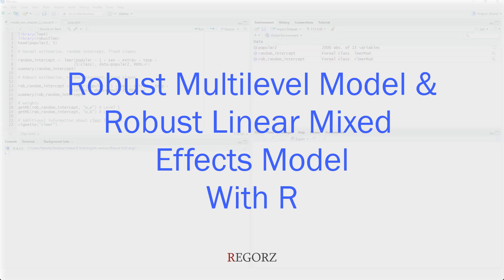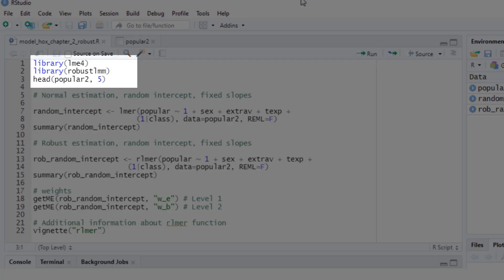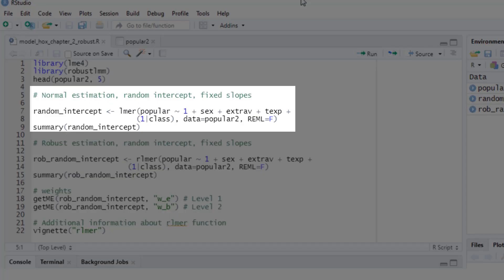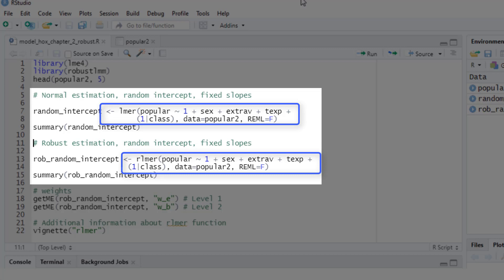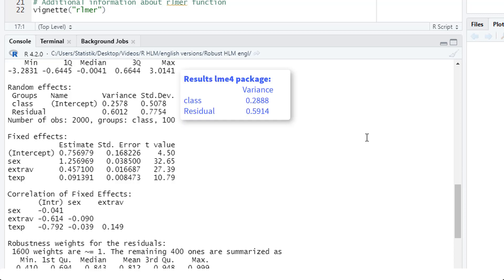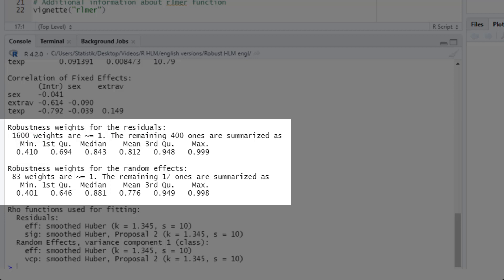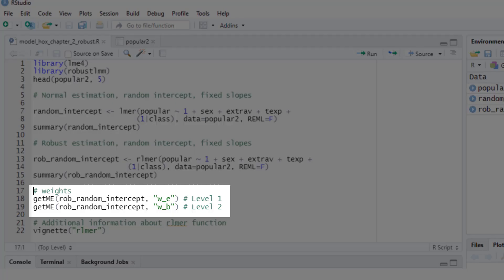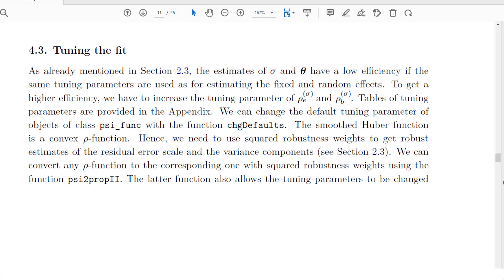Robust Multilevel Model in R (robust linear mixed effects model)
Could you have outliers (and thereby violations of the normality assumption) in your data? If so, robust multilevel analysis can provide an estimate of your multilevel model that is not biased by outliers. This video shows you how to use the robustlmm package to easily and quickly perform robust linear mixed effects modeling (hierarchical linear modeling HLM, multilevel modeling, random effects modeling - all more or less synonymous names for this advanced group of analysis techniques).